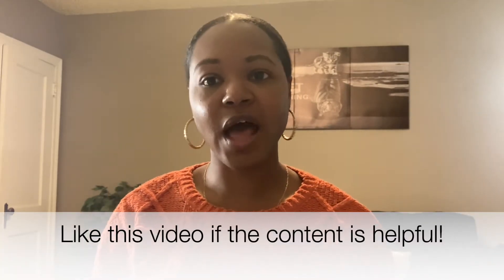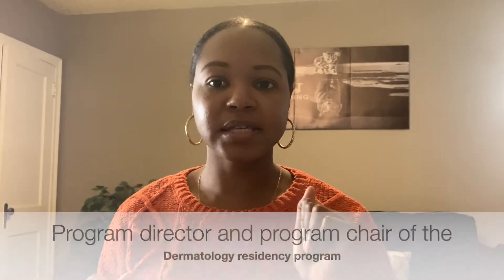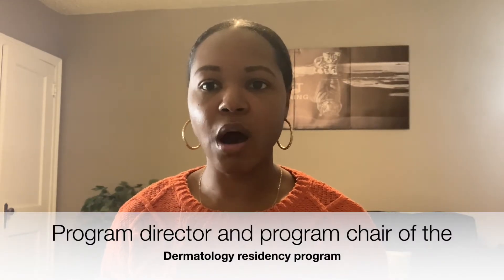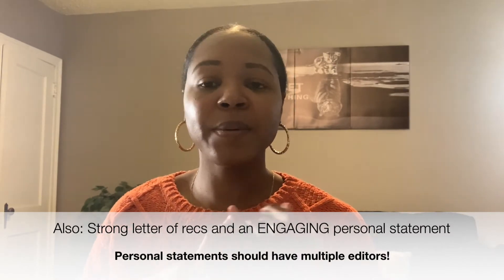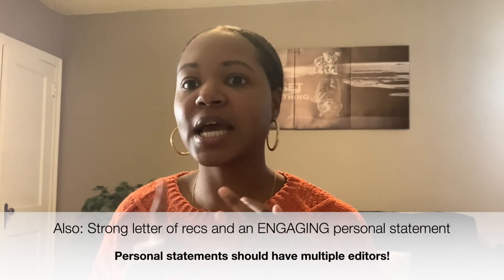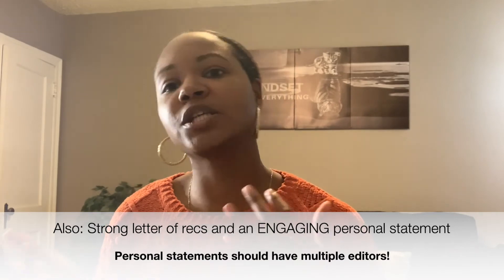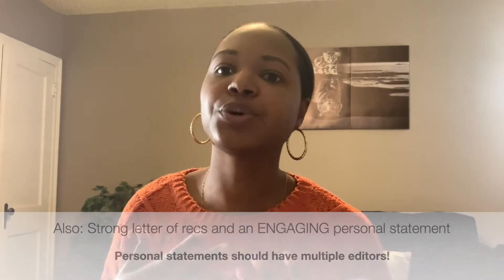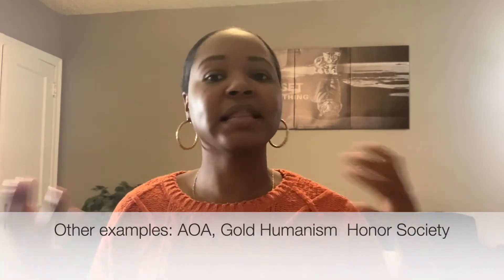How to Match without a Research Year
Heyyyy everyone! Let's chat about matching without a research year! Below are the 10 tips I discuss in this video!

00:00
01:15 Let the derm residency program chair and director of your home institute know who you are
02:03 Establish mentors
03:59 Talk to upper years/graduated med students
04:31 Target research faculty who are pushing out lots of research projects
05:00 Present research at conferences
06:00 Tell principal investigator realistic research goals
08:09 Remember to be competitive in other aspects of your application
12:11 Grades, letter of recs, personal statement
12:34 Focus on quality projects and quality work
13:18 Authenticity